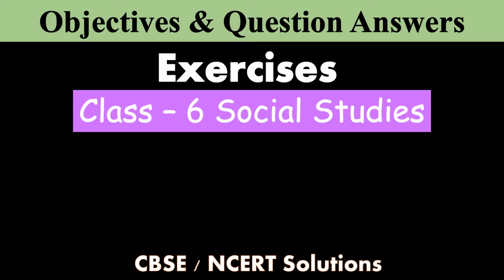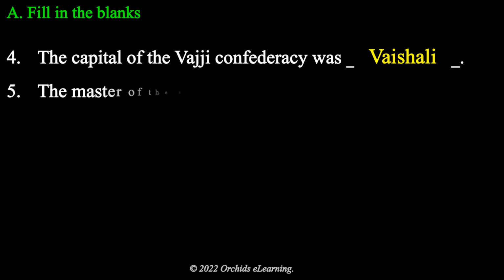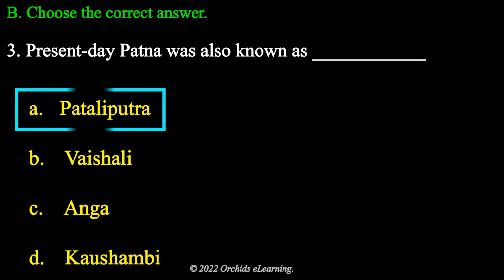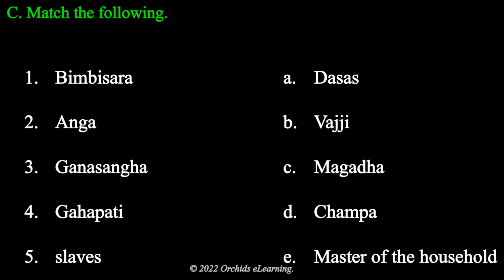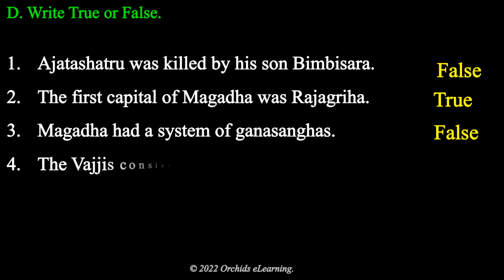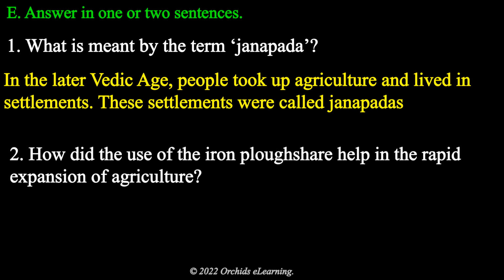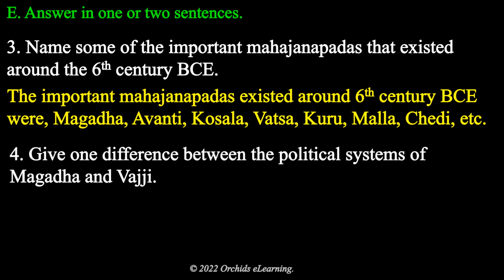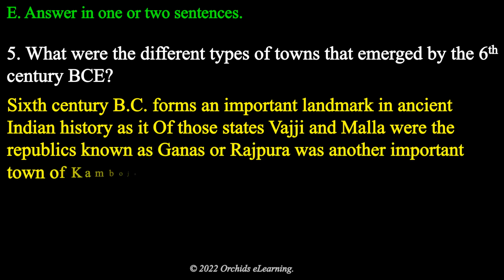The Age Of Empires and Assemblies | Class 6 Social Studies | MCQ's and Question Answers | CBSE